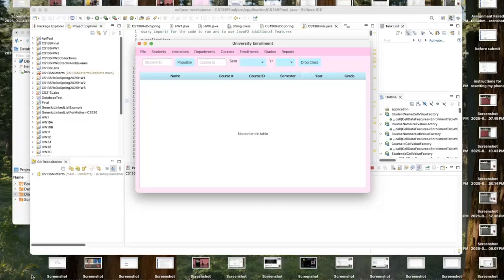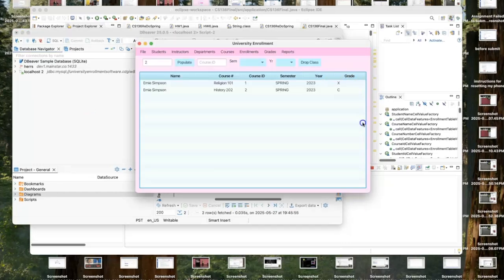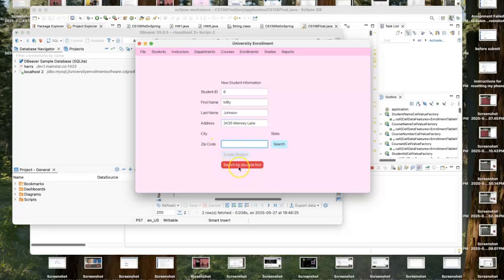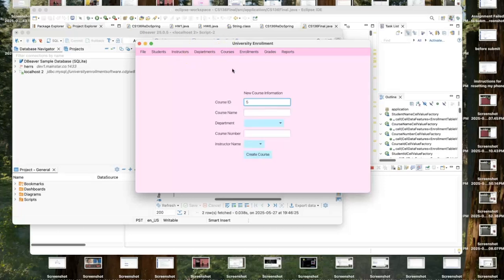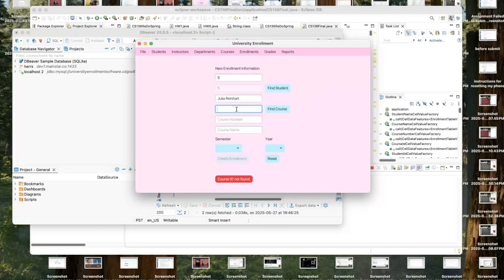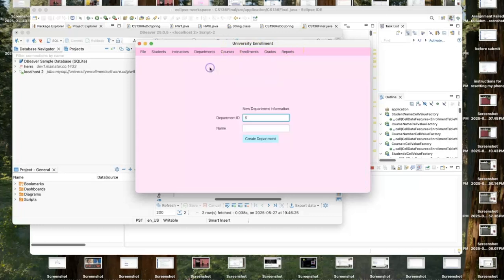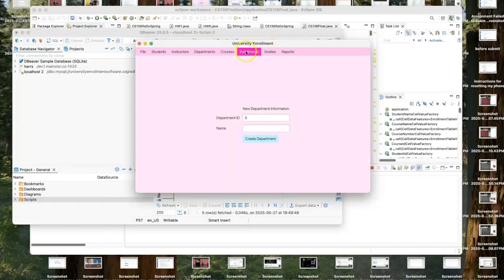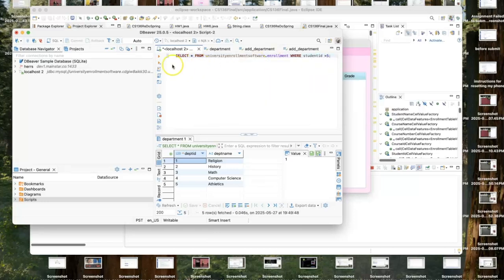Demo for JavaFX, MySQL Student Enrollment Software, Data Structures, CSS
Just a quick demo of my final for data structures, uses a generic linked list, and stored proceduers